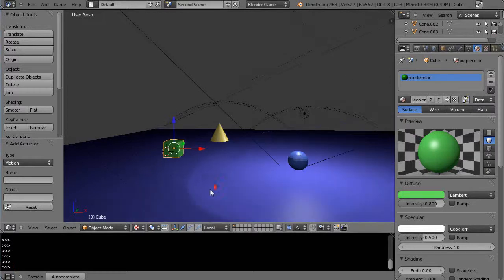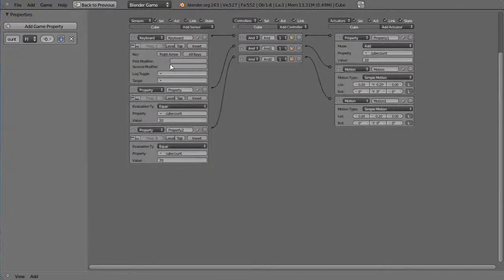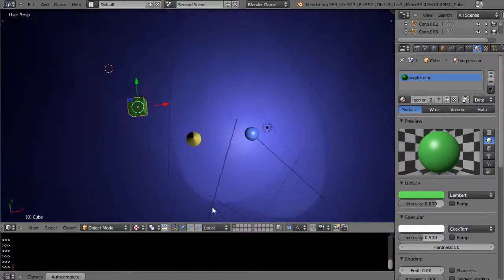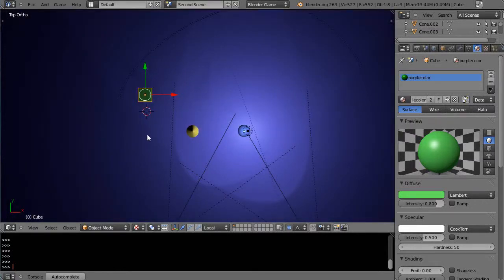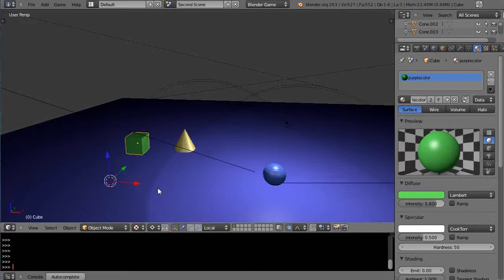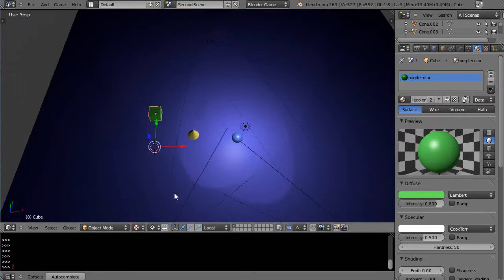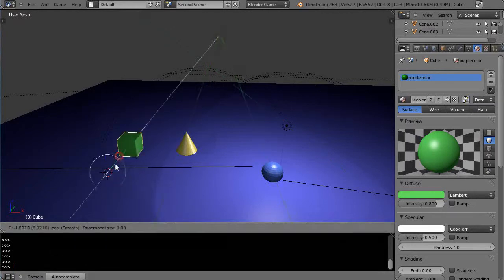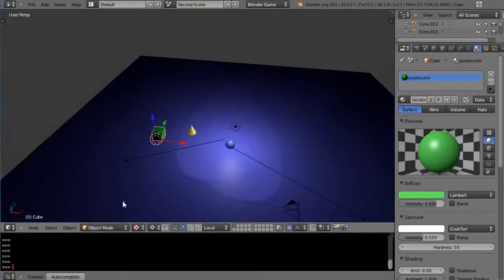Blender 2.6 Tutorial - Game Engine Physics - Part 12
This is part twelve in this series of tutorials about the Blender Game Engine.  In this lesson, we continue working with properties but we make some modifications to an object's origin so we can rotate the object differently.